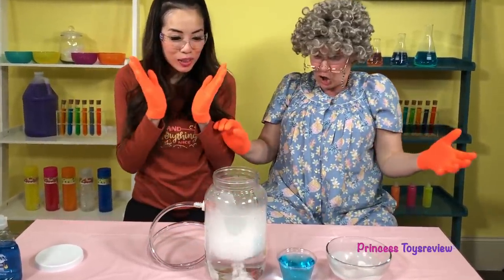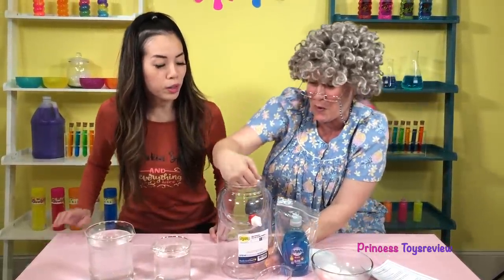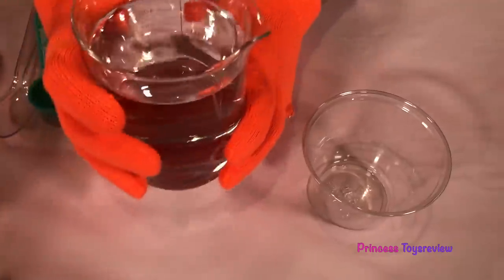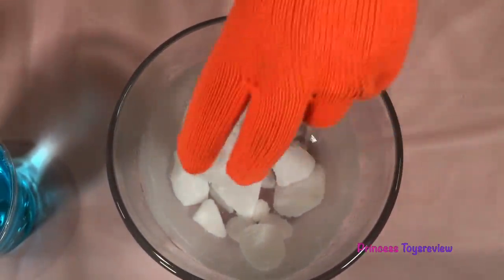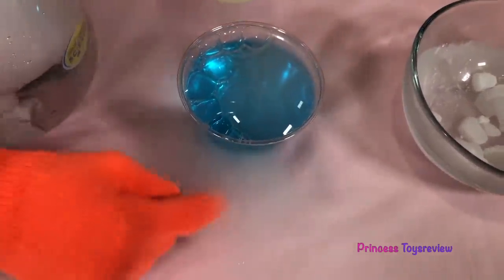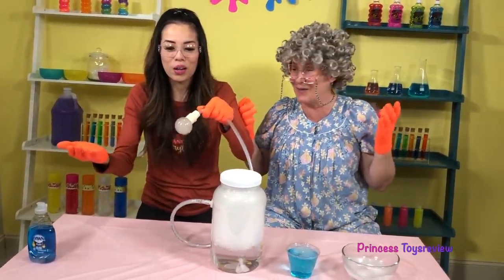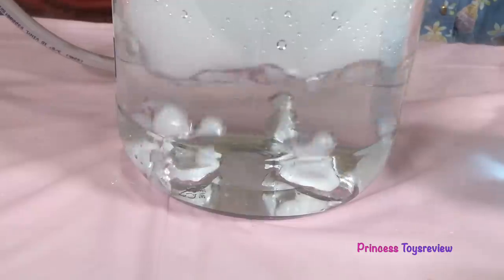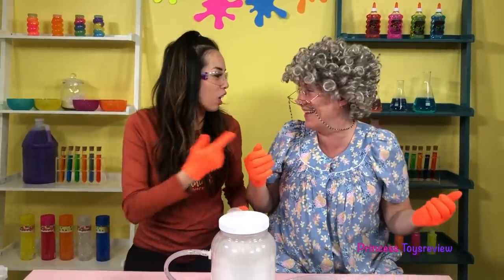Dry Ice Boo Bubbles Science Experiments to Do at Home!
Dry Ice Boo Bubbles Science Experiments to Do at Home! Princess Pham and Princess Granny get a Science experiment kit to make boo bubbles! These bubbles are filled with fog and use just a few household ingredients with dry ice! This is a really easy and fun experiment to do especially because these bubbles do not pop easily! This is a fun video for those who love Science experiments and boo bubbles!